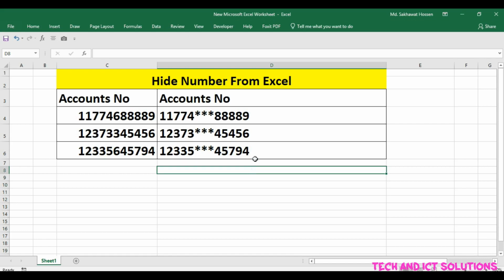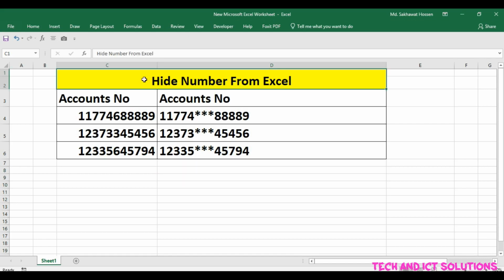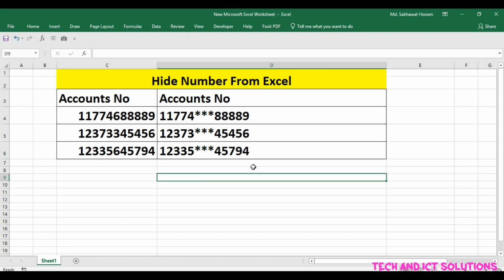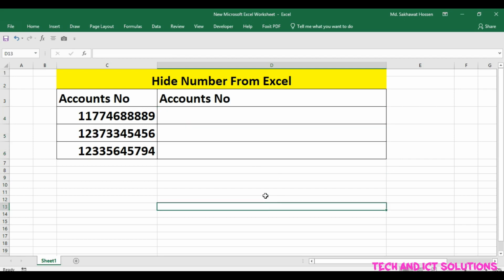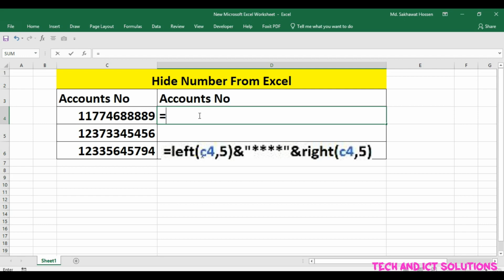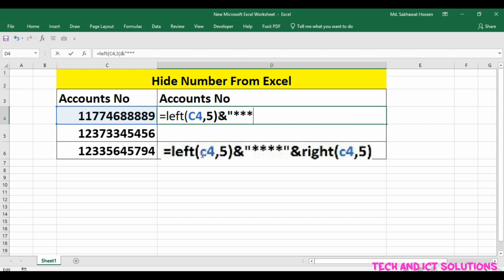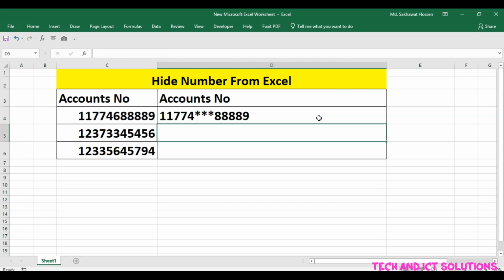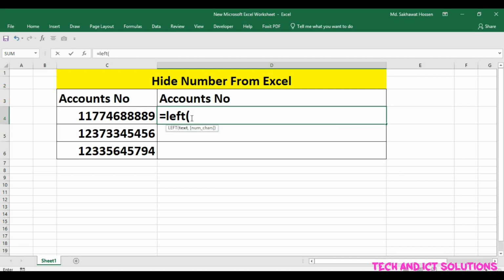How To Hide Number | Text In Excel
Have you ever wondered, how to hide the mobile or accounts number in excel file? see this video and learn how to hide data in excel.

How to hide middle parts of phone numbers in Excel.
How to use Conditional Formatting in Excel spreadsheet
How to use if statement in Excel spreadsheet

Same Topic :
How To Hide Number
hide number in excel
hide number in excel until data entered
hide numbers in excel conditional formatting
hidden number in excel
mask number in excel
hide specific number in excel
how to hide number in excel cell
how to hide number in excel
hide a number in excel
hiding number in excel
hide number in excel cell
hide data in excel
hide data in excel chart
hide data in excel with password
hide data in excel with
hide data in excel cell
hide data in excel sheet
hide data in excel table
hide data in excel vba
hidden data in excel
mask data in excel
can you hide data in excel
how to hide data in excel spreadsheet
how to hide data in excel
how do you hide data in excel
how to hide data in excel cells
how to hide data in excel sheet
when you data from access to excel
how do you collapse rows in excel
how do you conceal data in excel
can you hide rows in excel using a formula
how to hide columns of a spreadsheet
excel hide formula
excel hide formula results